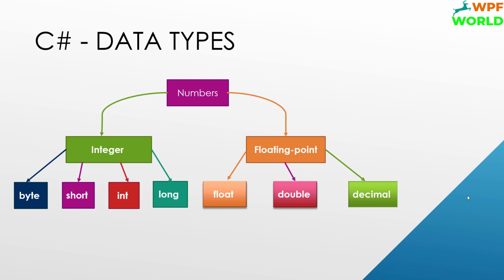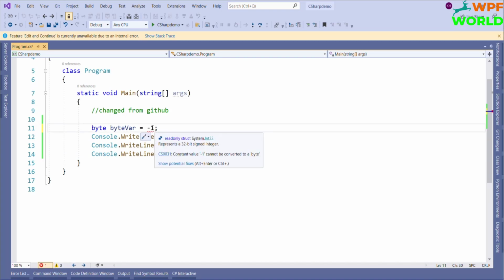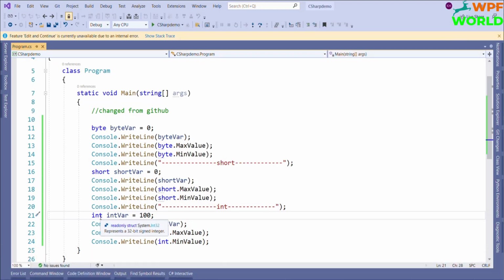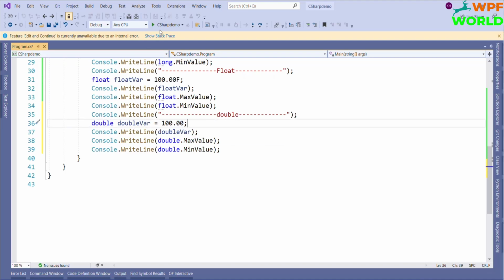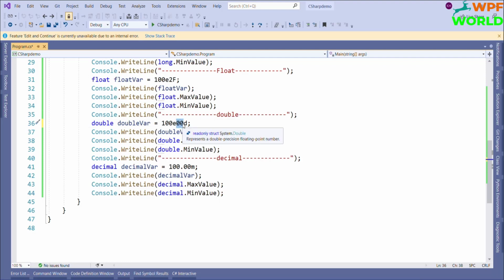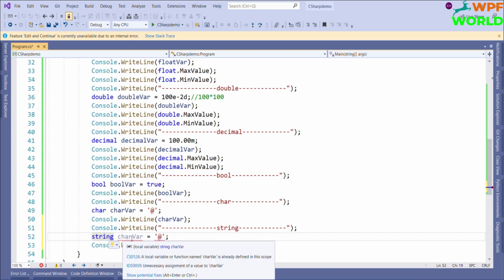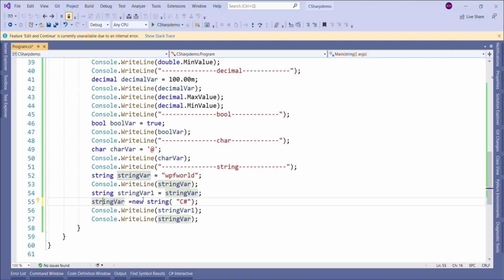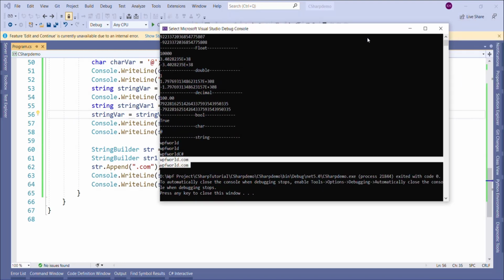C# - Data type | C# Data type with example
In this video you will learn most commonly used data type used by developers with example
1.byte data type in c#
2. int data type in c#
3.short data type in c#
4. long data type in c#
5. float data type in c#
6. double data type in c#
7.decimal data type in c#
8. bool data type in c#
9.char data type in c#
10. string in c#
11. stringbuilder in c#